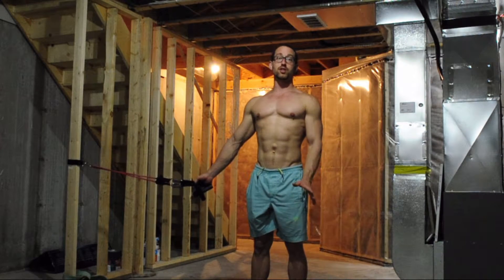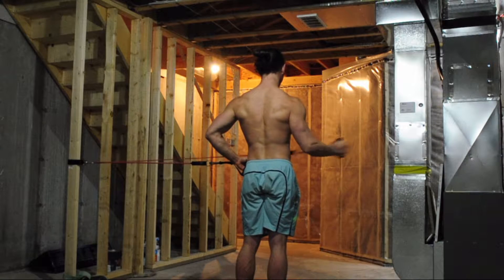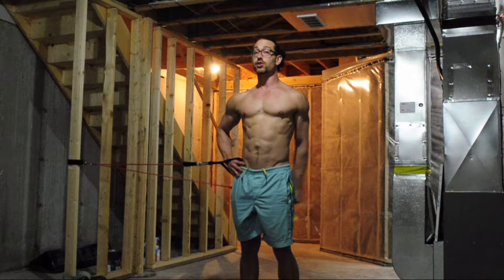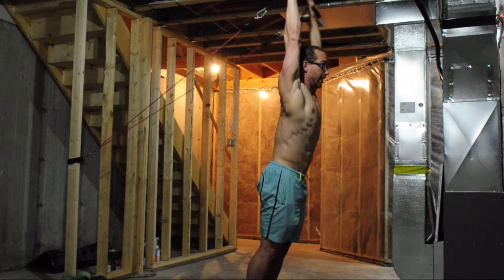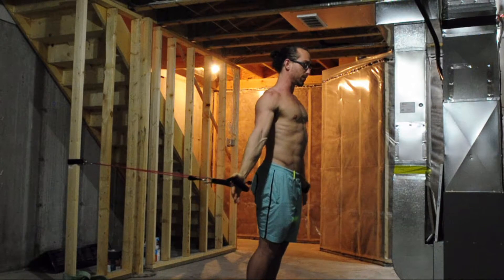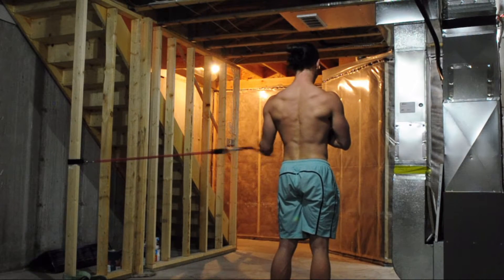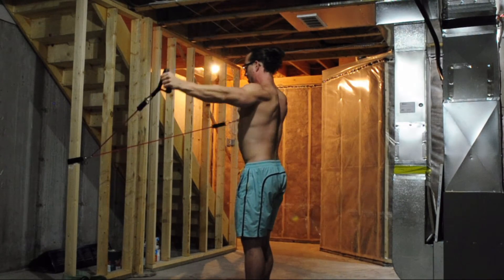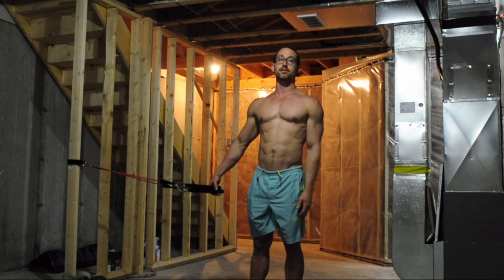basic shoulder mobility routine